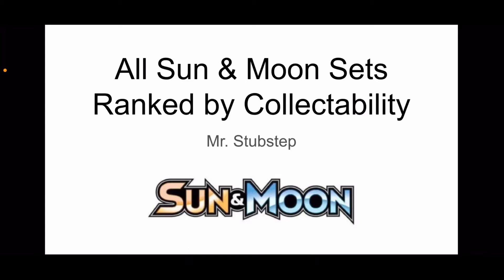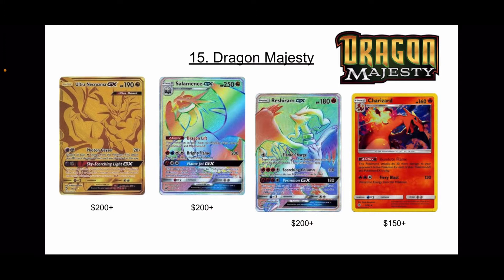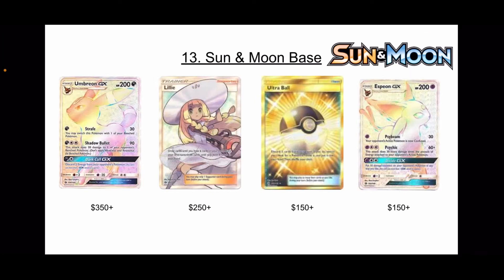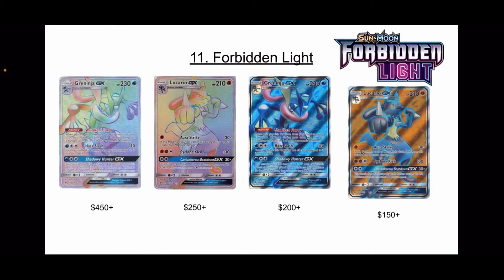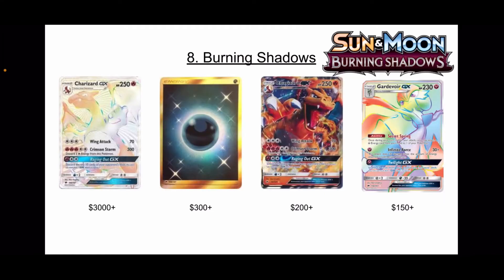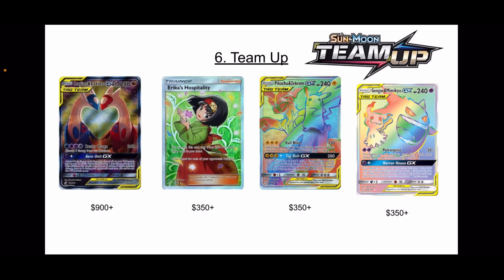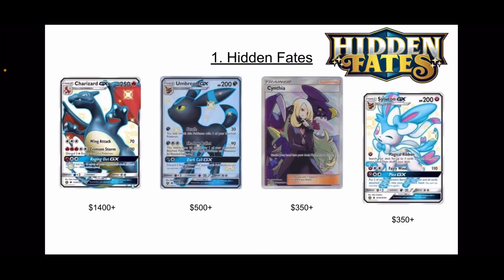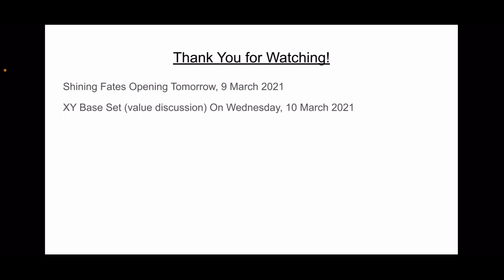Ranking ALL SUN & MOON Sets By Collectibility (TOP 16)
*Prices are all PSA 10 eBay sold listings from DEC20-FEB21 depending on the set and when I did the value discussion of it.

Intro/Criteria: 0:00
16th: 2:35
15th: 3:15
14th: 4:30
13th: 5:32
12th: 6:07
11th: 7:27
10th: 8:15
9th: 9:17
8th: 10:57
7th: 11:55
6th: 12:56
5th: 14:39
4th: 15:58
3rd: 17:39
2nd: 18:54
1st: 21:10
Summary: 22:48

Link to Google Sheet that I was referencing throughout the video

In this video, I pretty much summarize all my value discussion videos that I have done for the last couple of months. This series of sets has so much potential for the future with new rarities, cool artworks, and new types of cards. Let me know if you enjoy this style of video, and I will continue to do videos similar to this in the future.